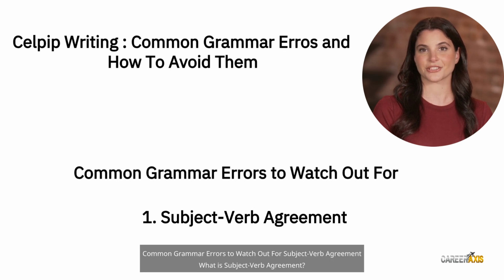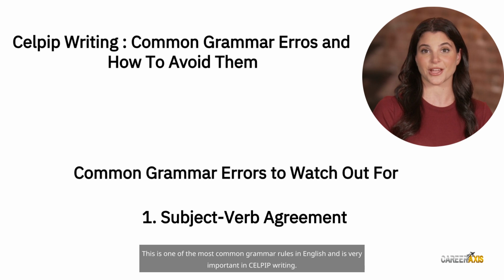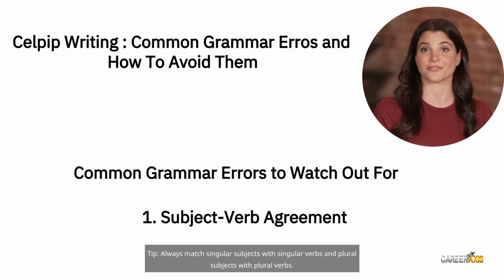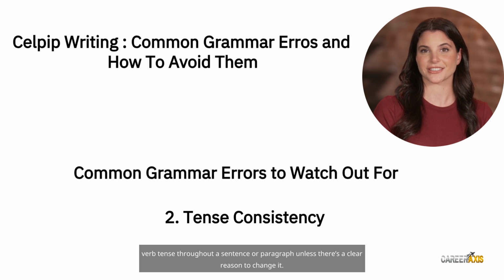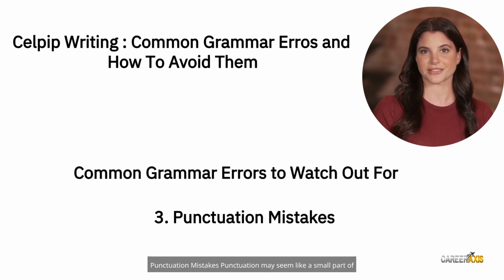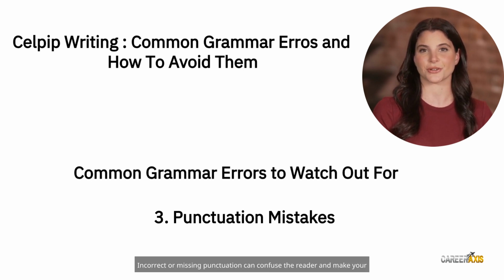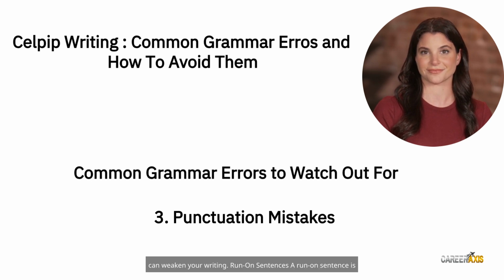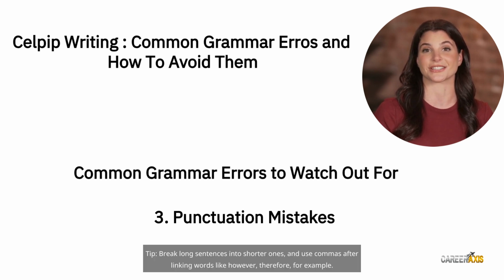Celpip Writing Common Grammar Erros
Struggling with grammar mistakes in your CELPIP Writing test? In this video, we break down the most common grammar errors that can lower your score—and show you how to fix them! Whether you're preparing for CELPIP Task 1 (Email) or Task 2 (Survey Response), avoiding grammar pitfalls is essential for success.

 What you'll learn:

Common verb tense mistakes

Sentence structure problems

Article usage and punctuation issues

Tips to write clearly and correctly

Perfect for CELPIP beginners and advanced learners alike, this guide will help you boost your writing score by making your grammar more accurate and professional.